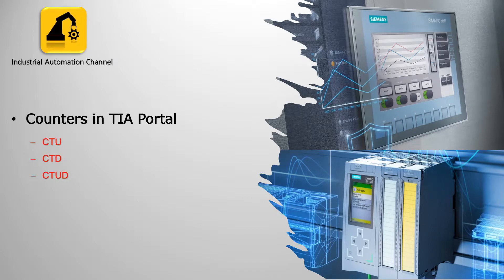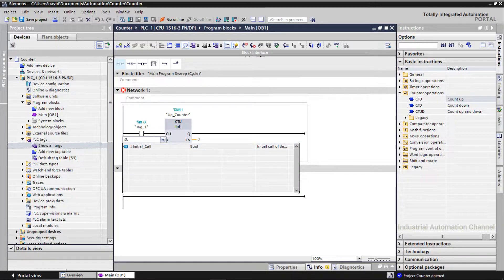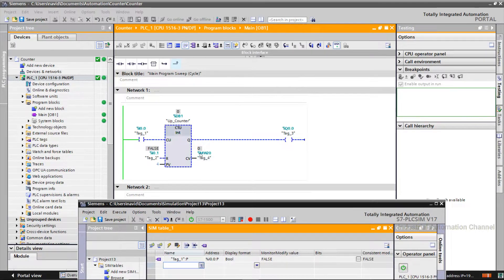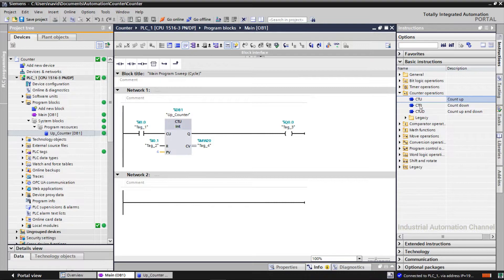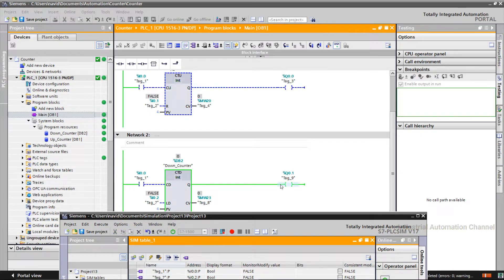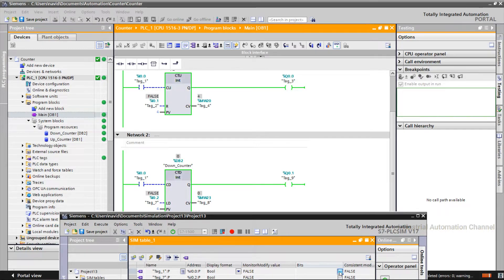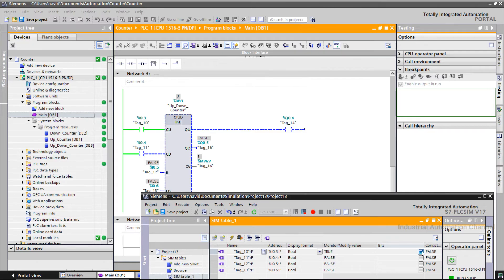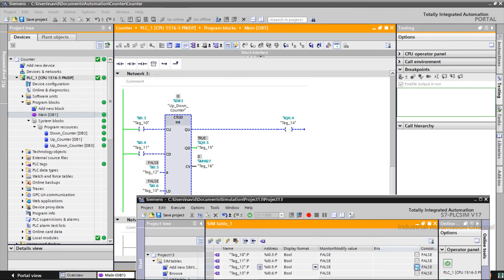TIA Portal #13: How to use counters (CTU / CTD / CTUD) in TIA Portal Ladder Logic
In this video, you will see how to use an Up Counter/Down Counter/ Up-Down Counter (CTU / CTD / CTUD) in TIA Portal with the ladder logic programming language.